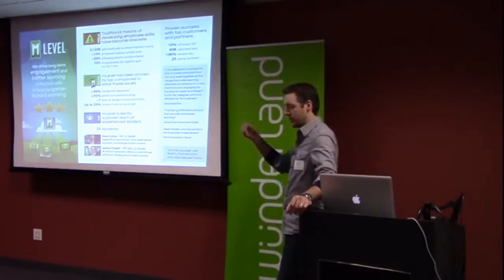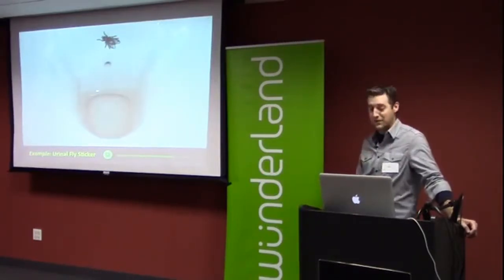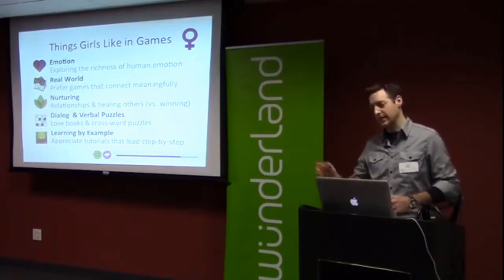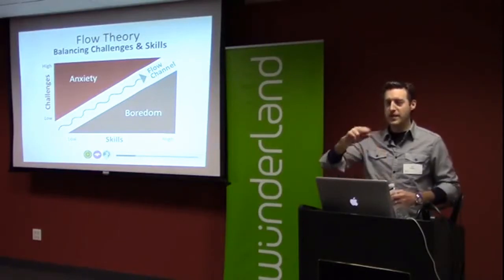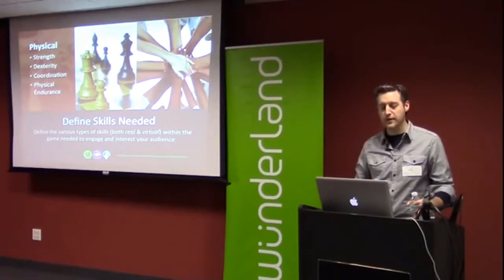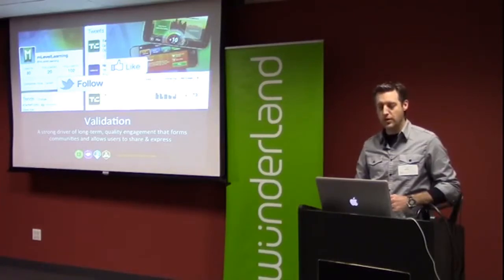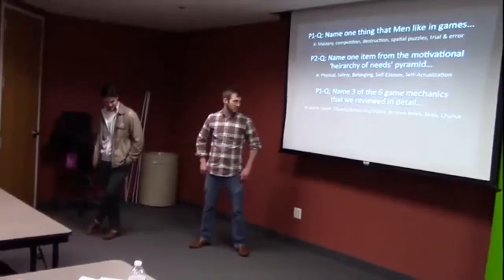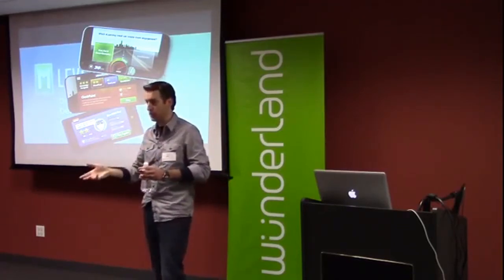CIDD Meetup: Designing with Gamification - WunderLand Group - May 15, 2014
"Designing with Gamification: Tips for Creating Fun and Rewarding UX"

Synopsis

Why do games keep people immersed in front of a screen for hours at a time? Ever wonder if your site, app or product could engage users in a similar way? In this session we'll talk about the basics of gamification and see examples of how this powerful design trend can be applied to your projects to improve productivity, while simultaneously creating a fun and rewarding experience for your users.

Speaker Bio

Jeff Steffgen is the User Experience & Design Director at mLevel, a Chicago-based startup focused on game-based learning for Fortune 500 companies. He has been involved with tech companies for over 15 years, with extensive experience leading design strategies for mobile and web-based platforms in the enterprise space. His agile design methodologies use a balance of information architecture, usability research, and both interaction and visual design to create user-centered solutions that simply work.

ANOTHER GREAT EVENT BROUGHT TO YOU THE WUNDERLAND GROUP
Serving Chicago, New York, New Jersey, Connecticut and California, we are specialists in Recruiting for User Experience, SEO, E-Commerce, Front End Development, Mobile Apps, Social Media, Project Management, Design, Creative Direction and Writing candidates.